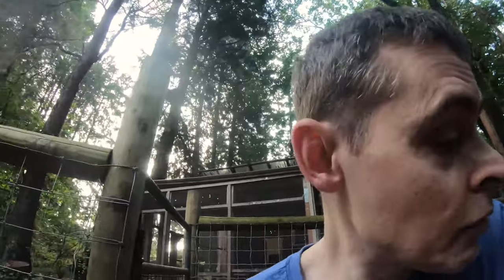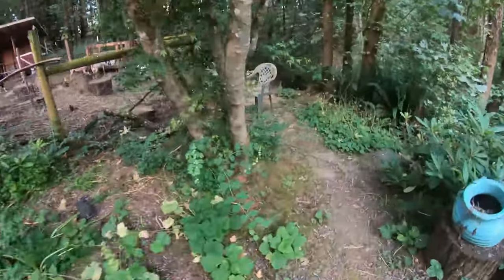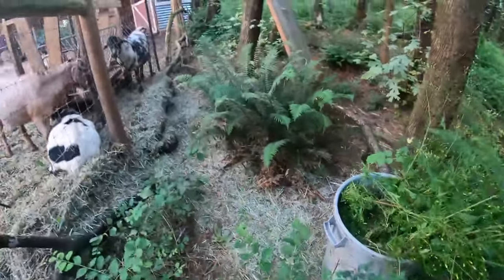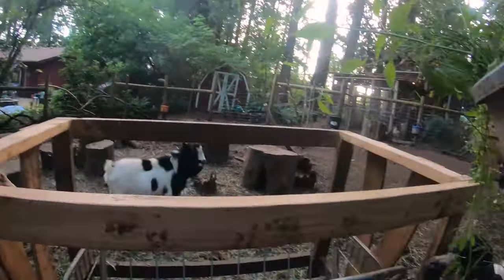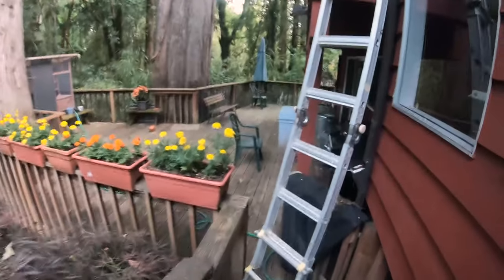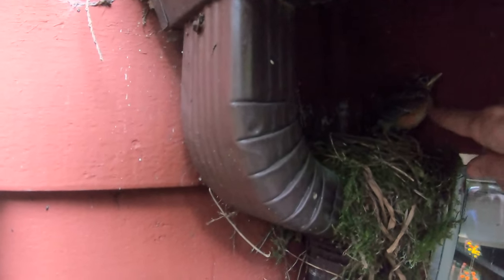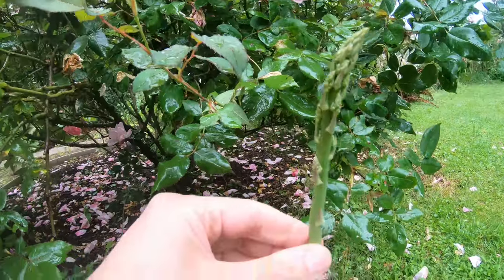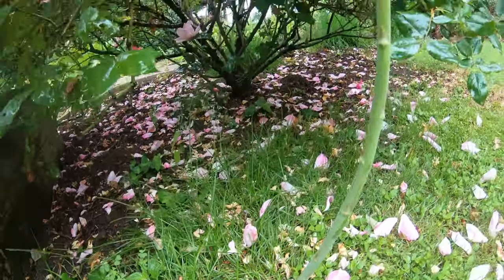Is Shenanigan a Junkie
In this vlog we find out Shenanigan is doing drugs in the woods.

Music Casey Don't You Fret by Dan Lebowitz